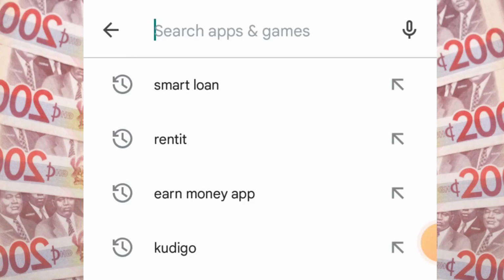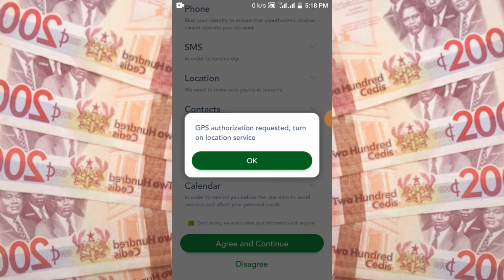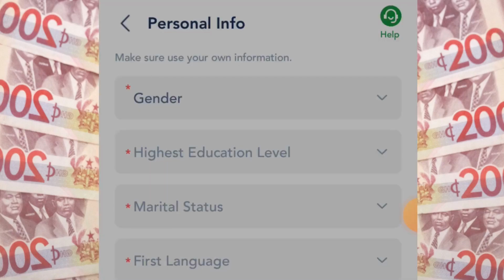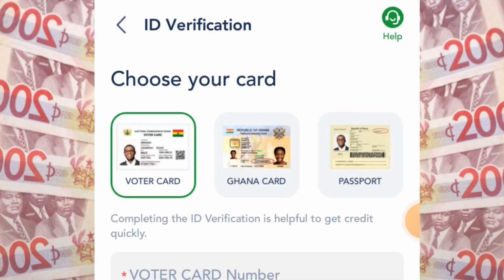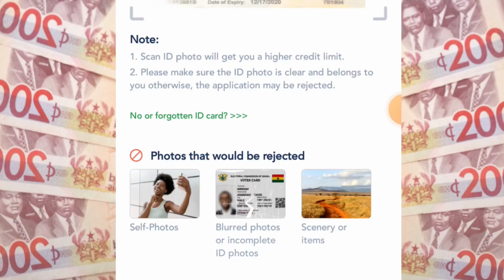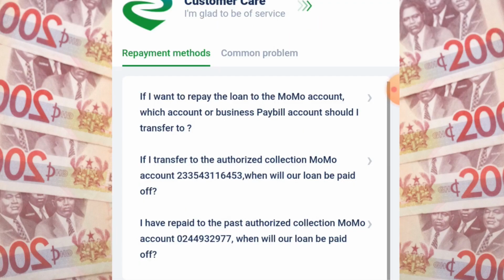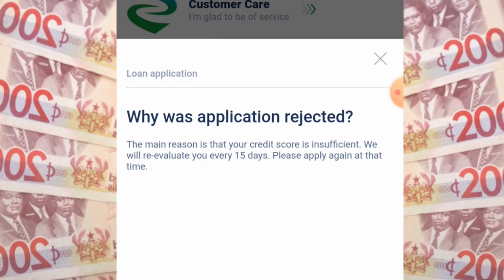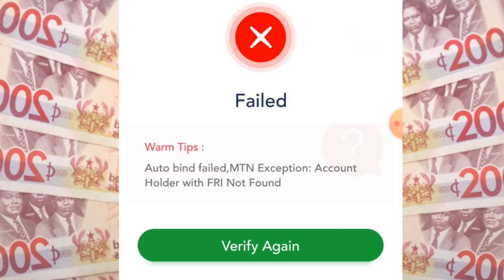How to Get Loan in Ghana Online (Smartloan review)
Best instant loan app!! Let's find out which loan app is best for students or anyone who needs loan urgently right here in ghana.

In this video you will know how to apply for quick loan using smartloan in ghana and as stated in the adverts we will try and apply for loan and see if we will get approved right here through the smartloan app in a form of review.

At the end of this loan app review you can boldly put your hands on your chest and say if smartloan is best for student or not.

I am on the journey to finding the best loan app here in ghana so if you like this video don't forget to like it and stay turned for more content like this.